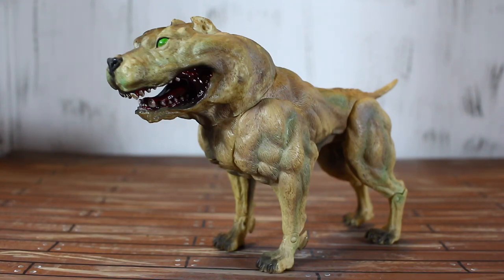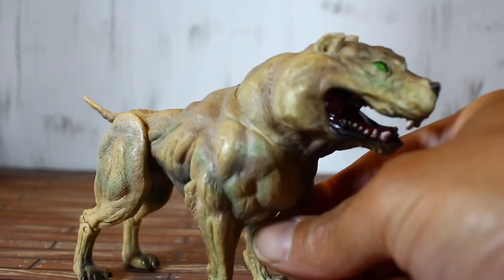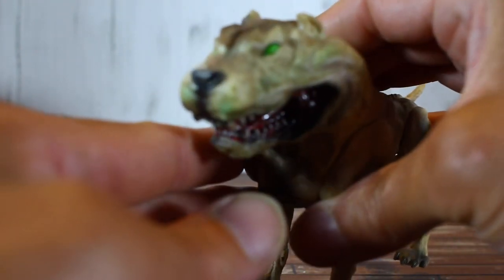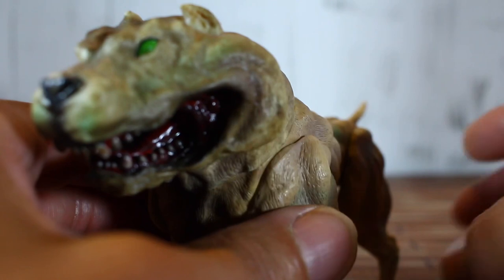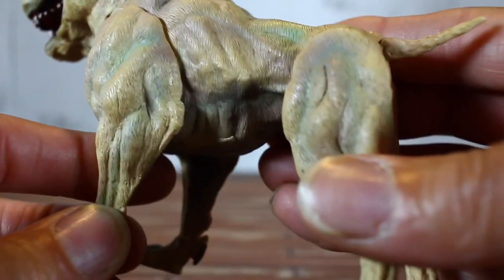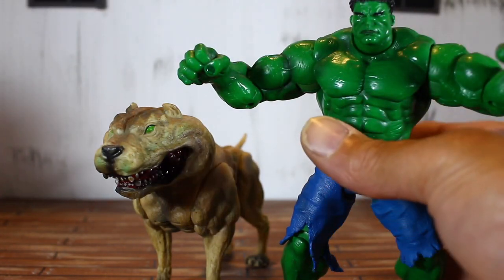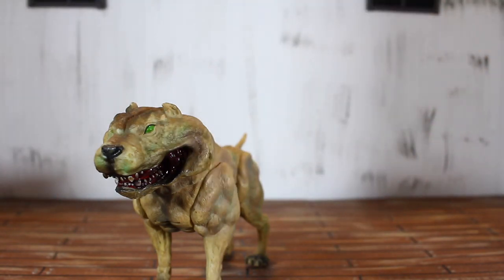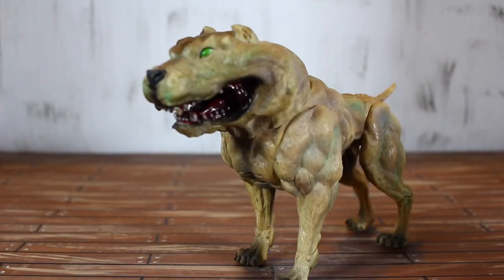2003 Toy Biz HULK DOG Review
Action Figure